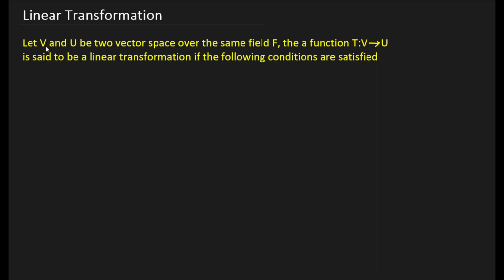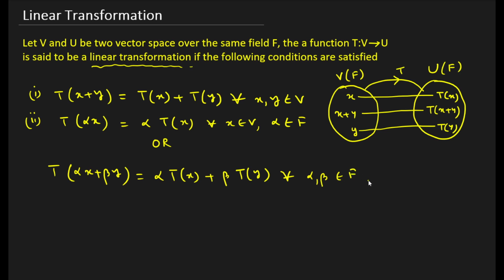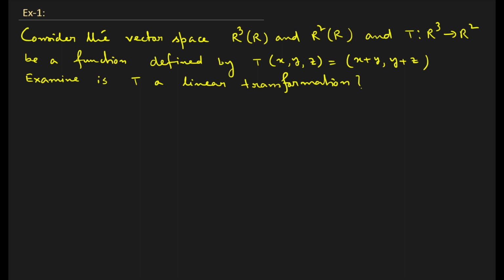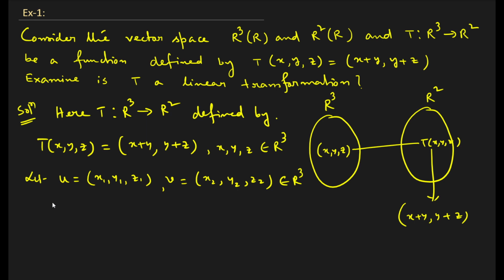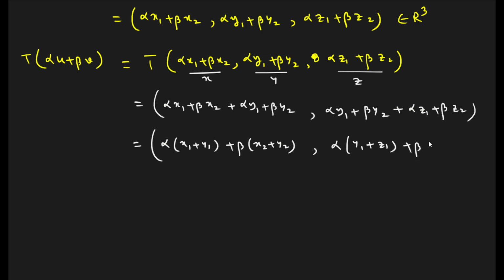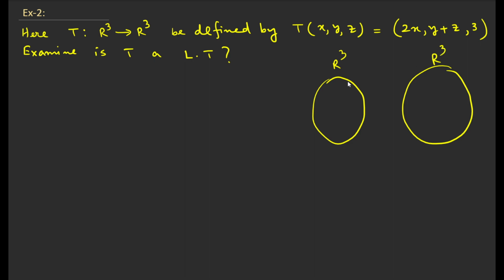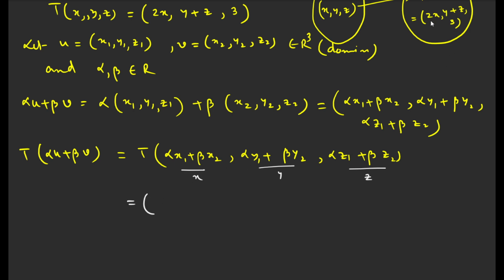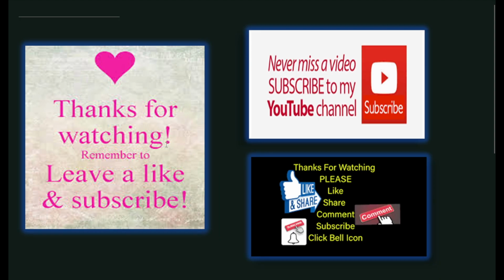Linear transformation of a Vector Space | Linear Operator | Linear Functional | Examples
This video lecture will be helpful  for Engineering and Basic Science students to understand:
1.  What is Linear Transformation?
2. Examples of Linear Transformation.
3. Application of Linear Transformation.
In this in-depth lecture series, we will cover a wide range of topics related to vector spaces, providing you with the essential knowledge and problem-solving skills required to excel in this field. Our exploration includes, but is not limited to:
Introduction to Vector Spaces: Gain a solid foundation as we introduce you to the concept of vector spaces and their basic properties.
Subspaces and Linear Independence: Explore the notions of subspaces and linear independence, essential for understanding the structure of vector spaces.
Basis and Dimension: Learn how to find bases for vector spaces and determine their dimensions.
Linear Transformations: Dive into linear transformations and their connections with vector spaces, including kernel and image spaces.
Matrix Representations: Understand how matrices represent linear transformations, and explore concepts like row space and column space.
Eigenvalues and Eigenvectors: Discover the significance of eigenvalues and eigenvectors, which play a crucial role in many real-world applications.
Orthogonality and Inner Product Spaces: Explore the beauty of inner product spaces and orthogonality, essential in applications such as signal processing and quantum mechanics.
Orthogonal Diagonalization and Singular Value Decomposition: Delve into advanced concepts, such as diagonalization and the powerful Singular Value Decomposition (SVD).
Applications: Throughout the series, we'll showcase practical applications of vector spaces in various fields, including computer graphics, data analysis, and physics.
This series is designed to cater to a wide range of learners, from beginners looking to build a solid foundation in linear algebra to advanced students seeking a deeper understanding of vector spaces.
Join me on this educational adventure, where we'll unravel the mysteries of vector spaces, solve challenging problems, and empower you with the tools to tackle real-world challenges. Don't miss out on this opportunity to master linear algebra.
This description provides a comprehensive overview of your lecture series, including key topics, target audience, and a call to action, making it attractive to potential viewers interested in vector spaces and linear algebra.